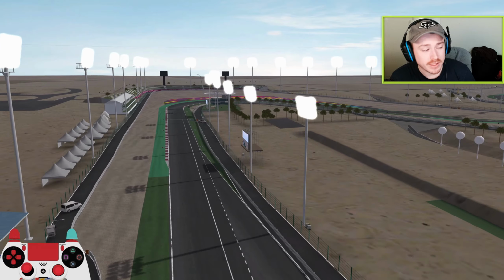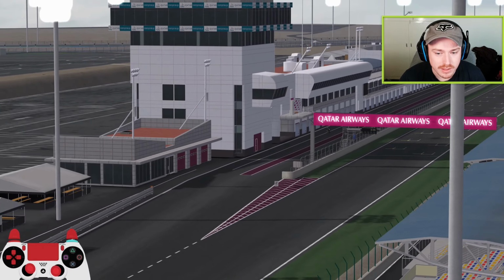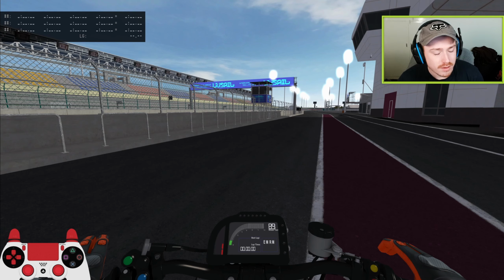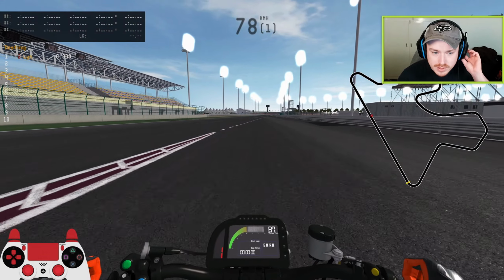I Watched This Race IRL, Now I'm Playing it in Game!